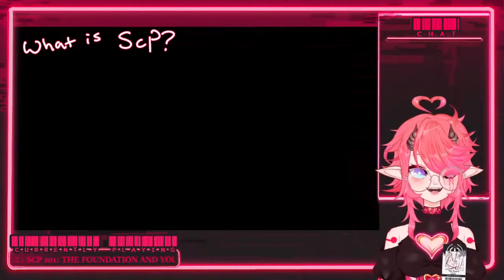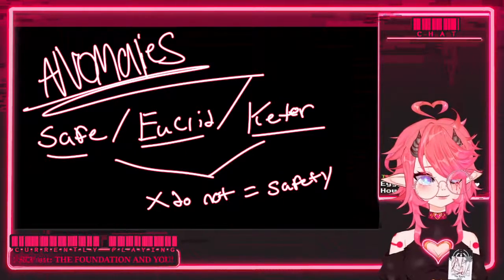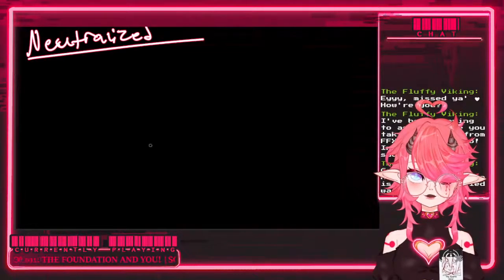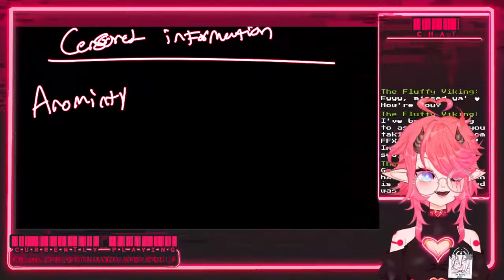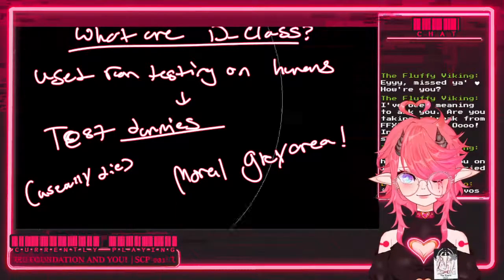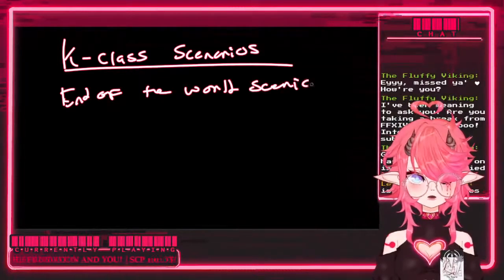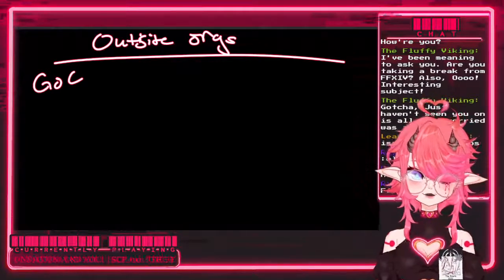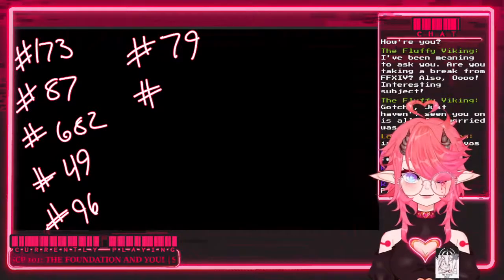《LIVE》SCP 101! The Foundation and You!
I totally have not breached containment I don't know why people keep saying I have.

CHAPTERS:
00:00 Getting Started
03:07 What is SCP?
11:52 What are anomalies?
14:49 Safe
19:06 Euclid
22:11 Keter
24:42 Extra Classifications (Neutralized, Thaumiel, Apollyon)
29:00 What are classification numbers?
33:11 [REDACTED] Information!
37:19 Sites
40:25 What are D-Class personnel?
45:12 Clearance Levels
46:40 The O5 Council
49:10 The Ethics Committee
52:02 MTF (Mobile Taskforce)
54:30 K-Class Scenarios
1:00:18 Containment Breaches
1:04:32 Other Organizations
1:12:03 Recommended reading
1:19:12 Post-info chill